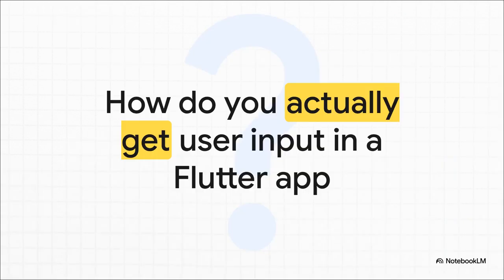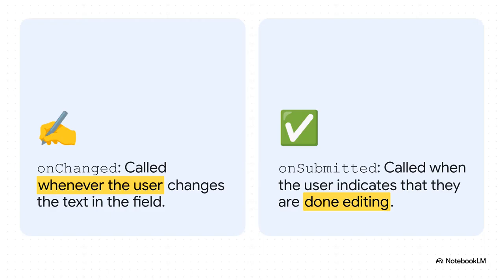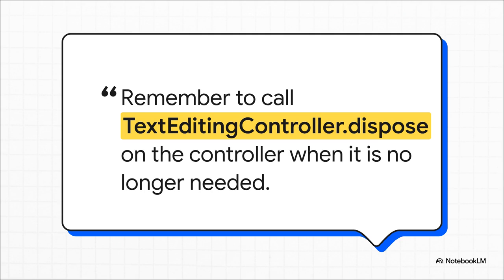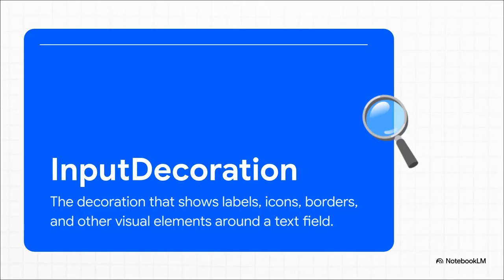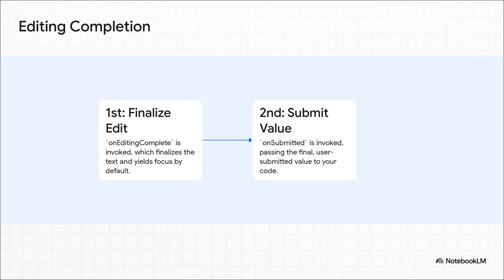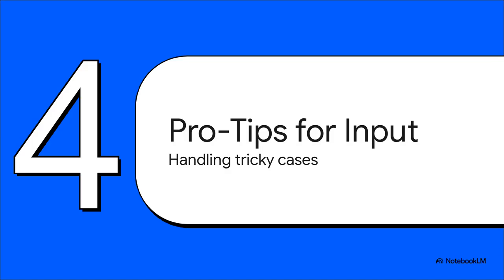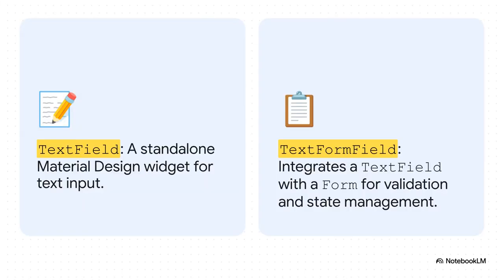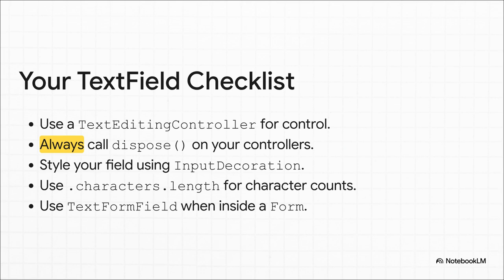Mastering Flutter TextField Widget: Complete Developer Guide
Learn everything about Flutter's TextField widget in this comprehensive 7-minute tutorial! Master input field creation, validation, styling, and advanced techniques that every Flutter developer needs to know.
🎯 What You'll Learn:

TextField basics and implementation
Input validation and error handling
Custom styling and theming
Controller usage and state management
Focus handling and keyboard interactions
Best practices for user input

Perfect for Flutter beginners and intermediate developers looking to enhance their mobile app development skills. Follow along with practical examples and real-world use cases.
🔗 Timestamps:
00:00 Introduction to TextField
01:30 Basic TextField setup
03:00 Validation techniques
04:30 Custom styling
06:00 Advanced features
07:30 Best practices